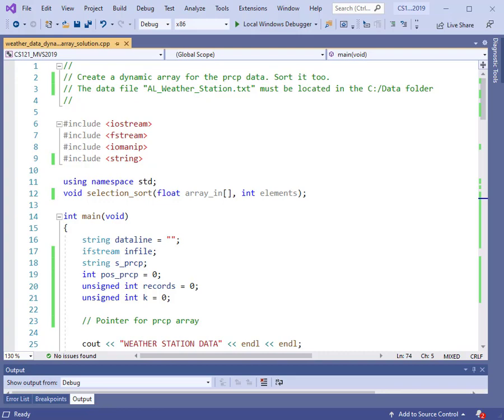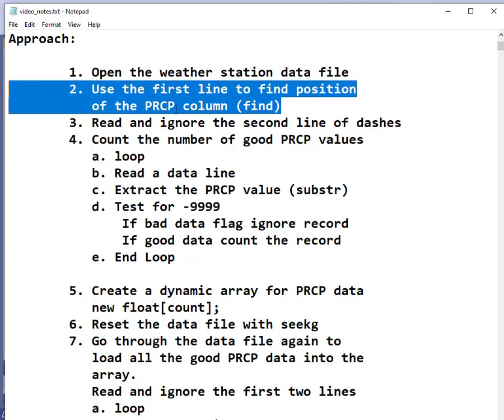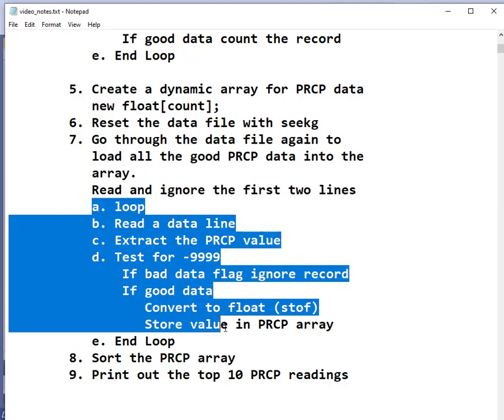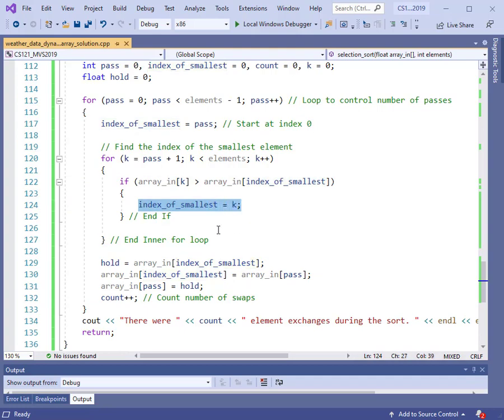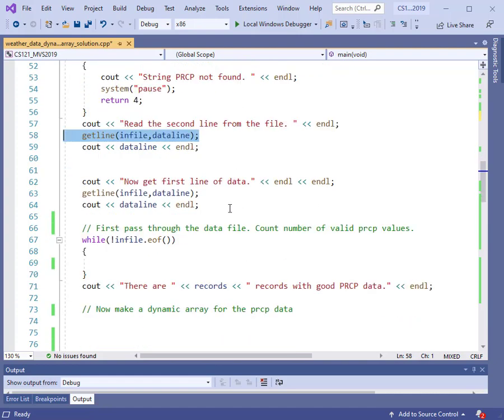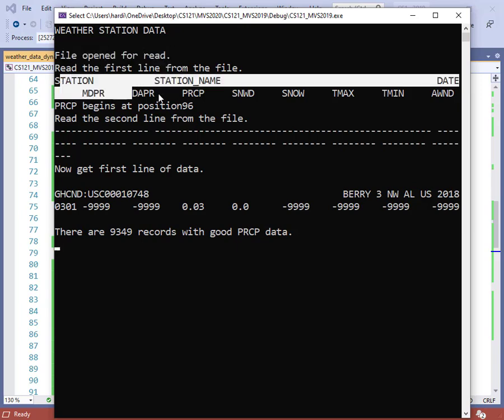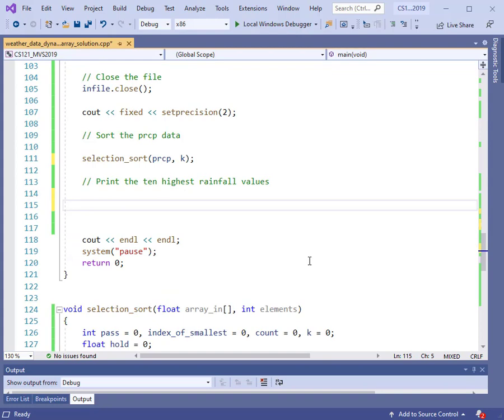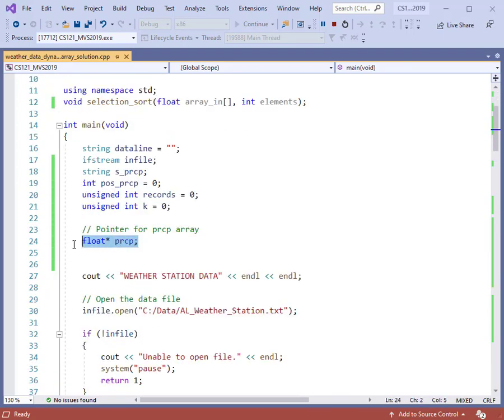Case Study: Applying a Dynamic Array to Weather Data Storage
This video utilizes a dynamic one dimensional array to store precipitation data from a file of weather station data. The program in the video first passes through the data file to find out the required size of the array. Then a dynamic array is created and a second pass trough the file loads the precipitation data into the array. Ultimately the data is sorted and the top ten values are output.